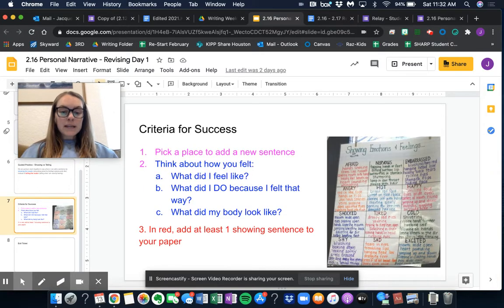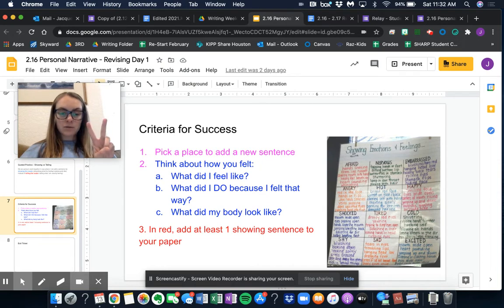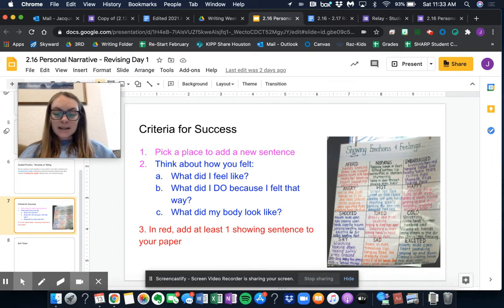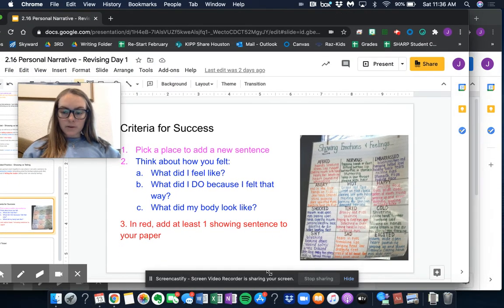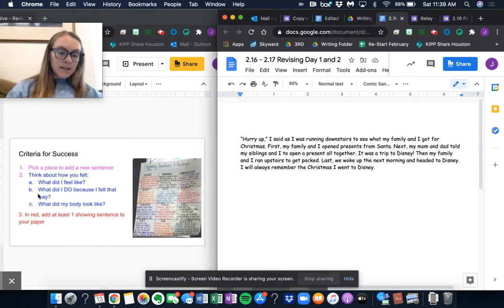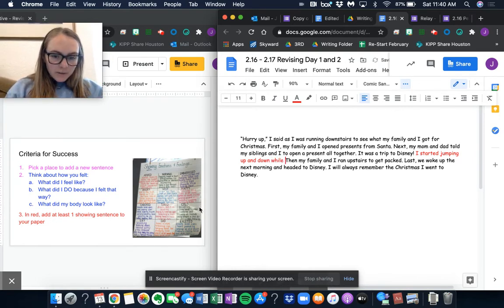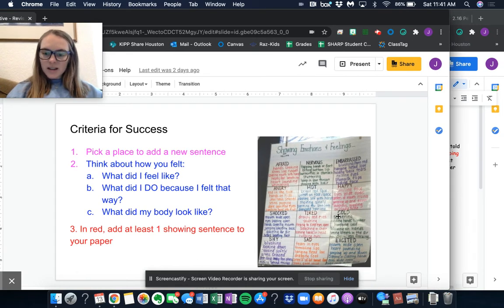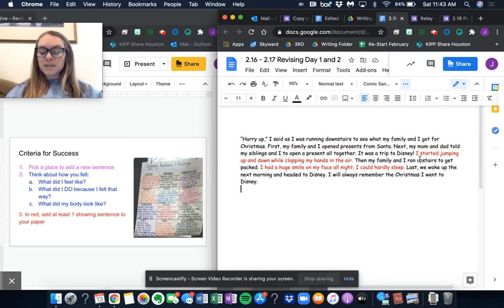2.16 Personal Narrative - Revisions Day 1 (Part 3)